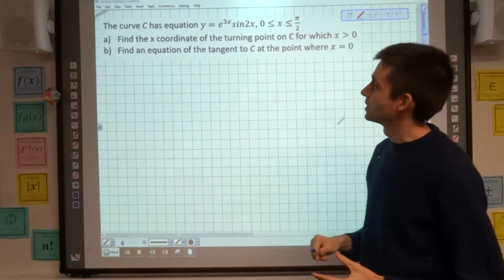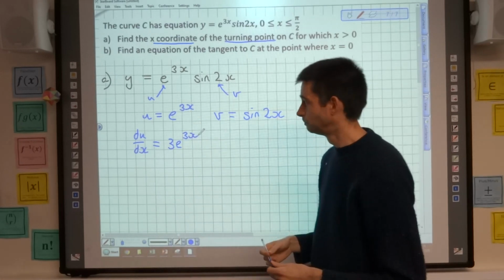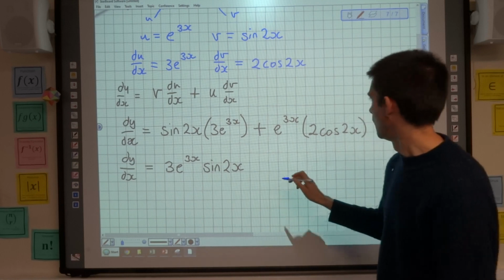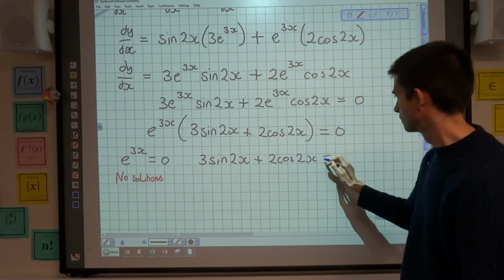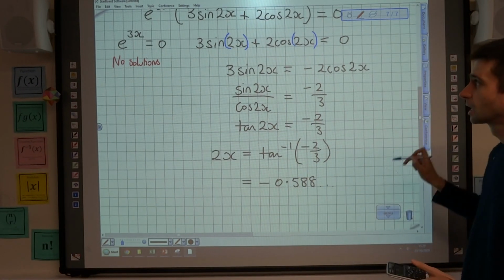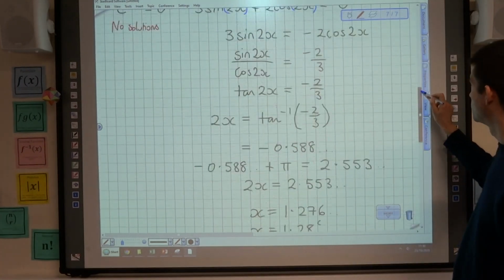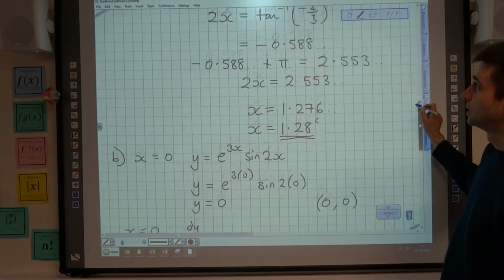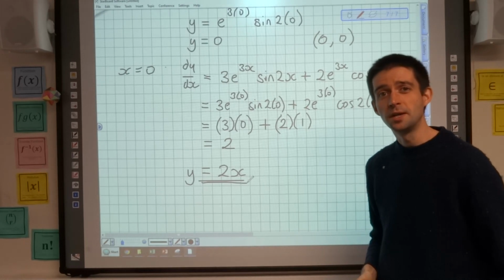How to use the product rule to find a normal to a trigonometric curve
In this video, I explain how to find the normal to a curve using the product rule for differentiation.